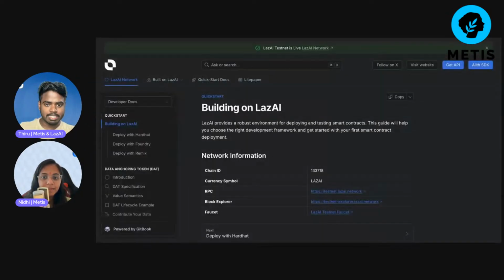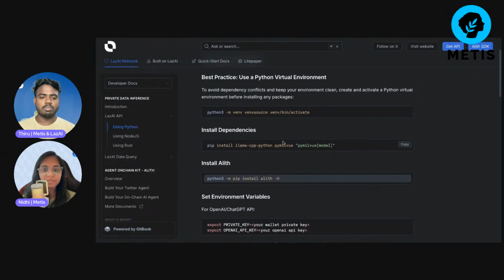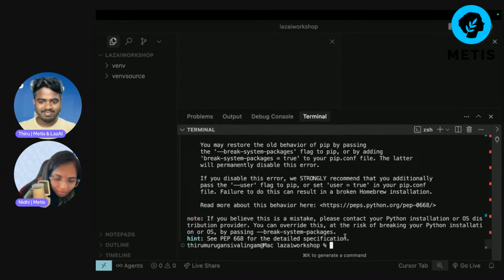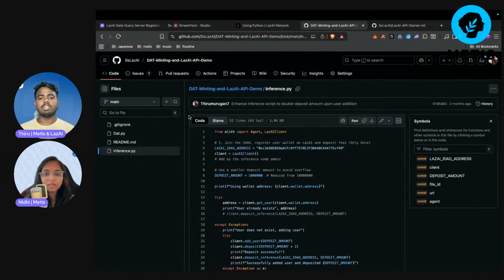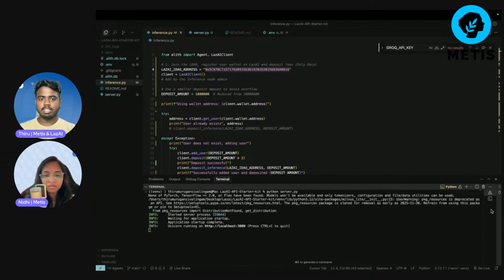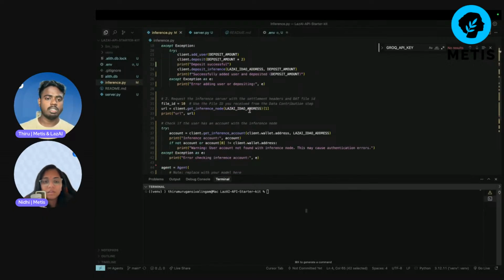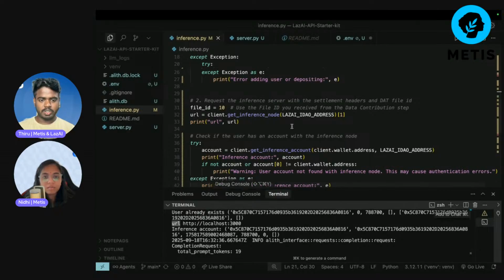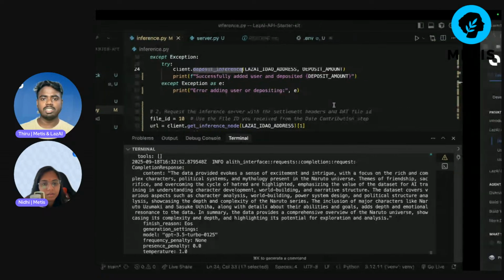Building with LazAI API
Build & Chill series Second workshop: Building with LazAI API using NodeJS